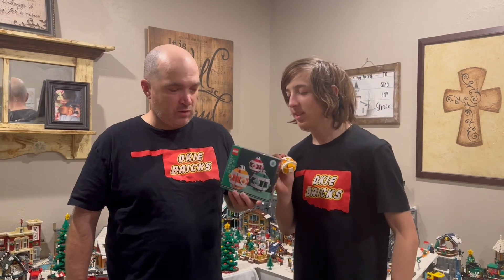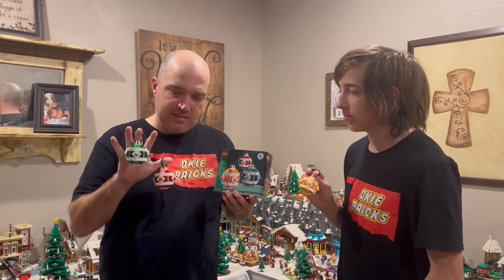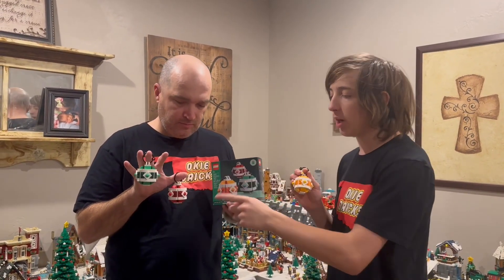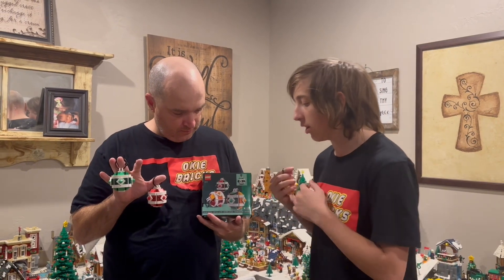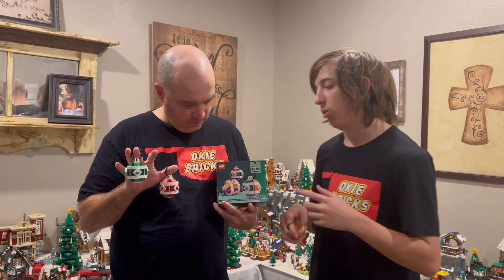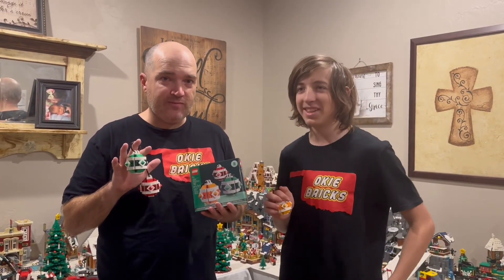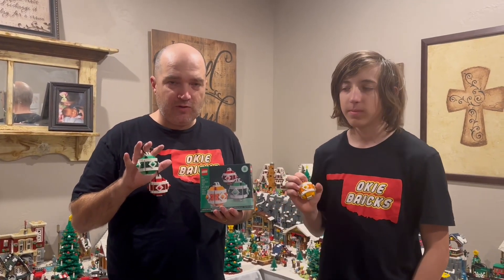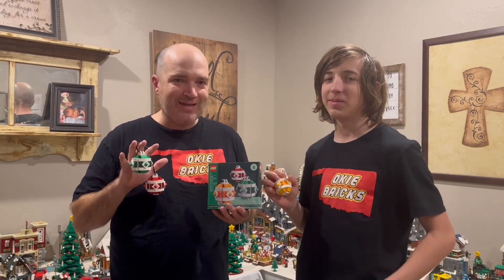LEGO Christmas Ornaments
These LEGOChristmasOrnaments are up and on our LEGOChristmasTree! We have a ChristmasTree in our home that just has LEGO Ornaments on it. Let us know what you think of the ornaments that LEGO has come out with. Do you have any custom LEGO ornaments you have made?